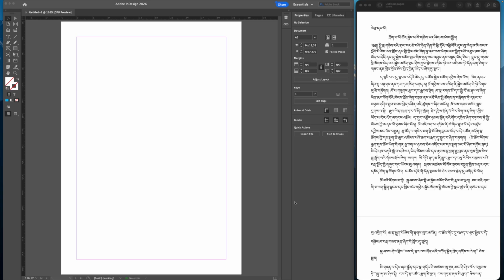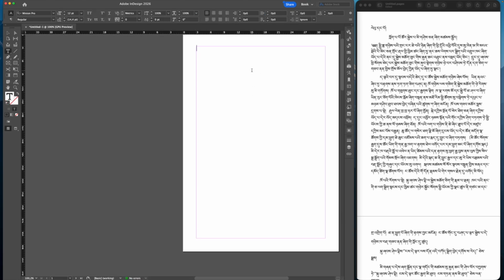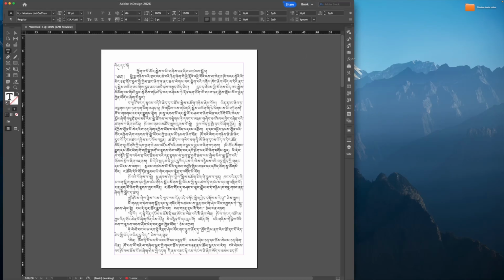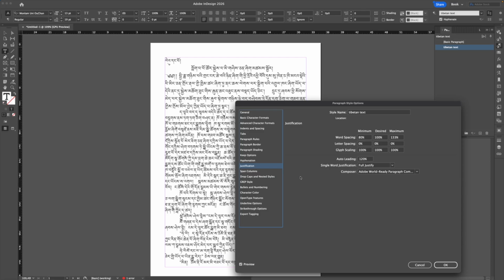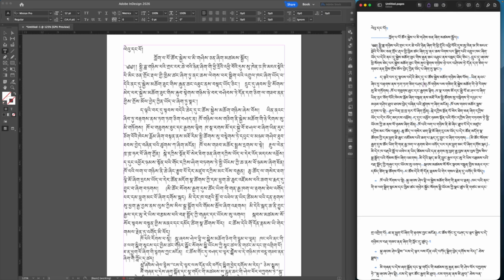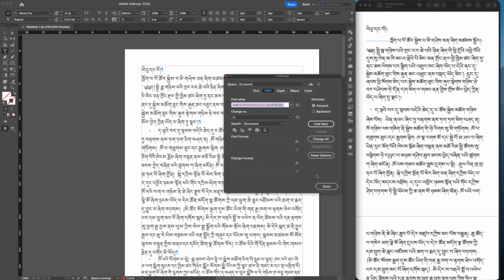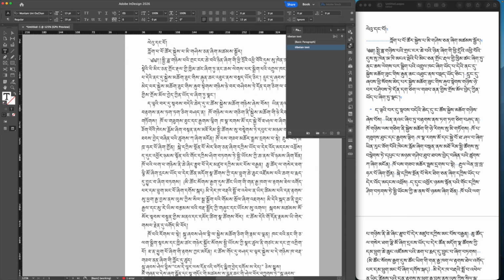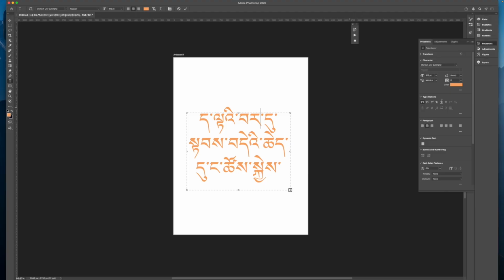How to make Tibetan text look good in InDesign and Photoshop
This is a video tutorial showing the way to make texts in Tibetan language (but it can be also applied to Nepali, for example) look good in InDesign and Photoshop. It comes down to the correct settings of Paragraph style and avoiding common mistakes.

1 • Introduction
2 • 6:26  Chose the right font
3 • 10:22  Paragraph style
4 • 18:27  Clean up your text
5 • 28:30  Additional settings in InDesign
6 • 32:00  Photoshop